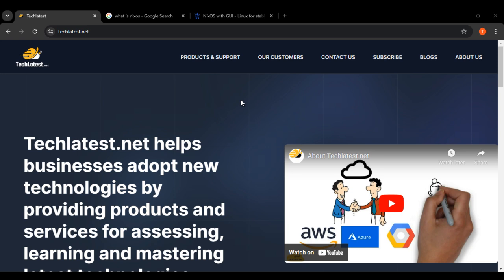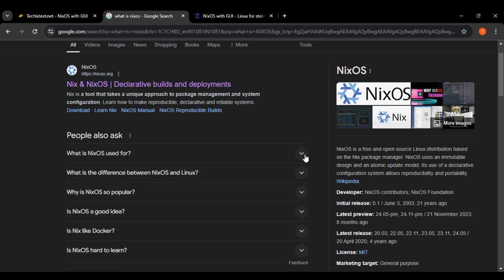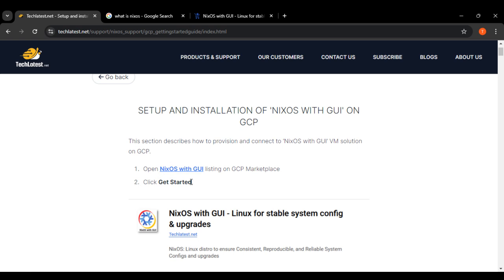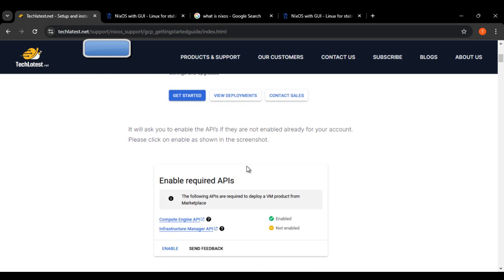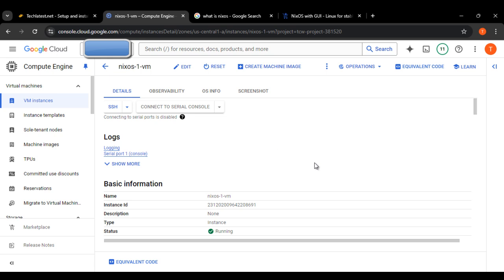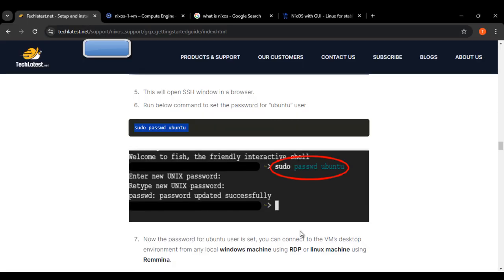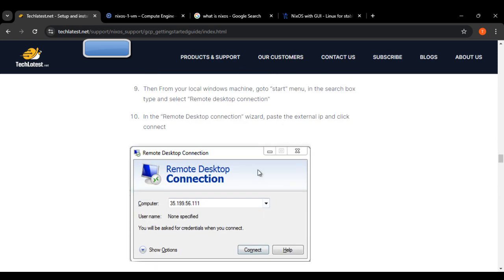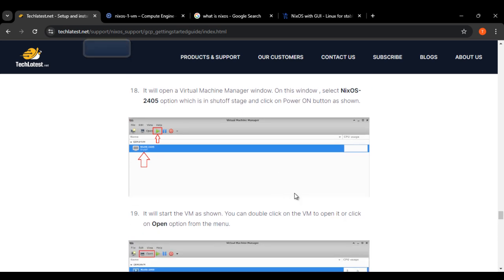02 - Setup and installation of 'NixOS with GUI' on GCP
In this lecture, we will guide you through the setup and installation of NixOS with a graphical user interface on GCP. Learn the steps to configure and deploy NixOS in a cloud environment efficiently. Perfect for developers and tech enthusiasts looking to explore the power of NixOS on GCP!